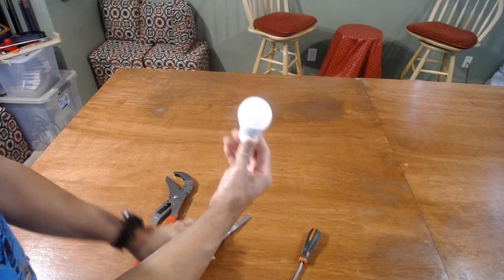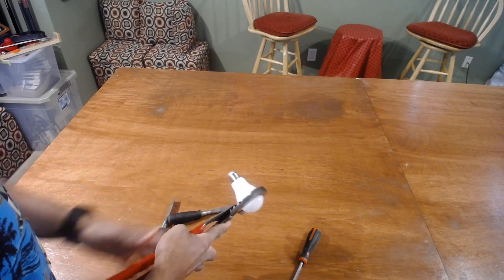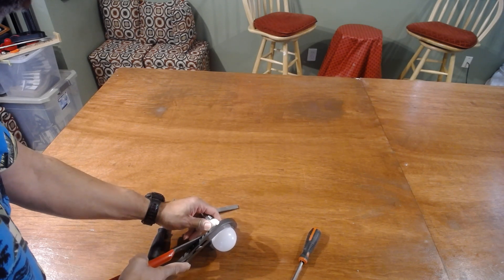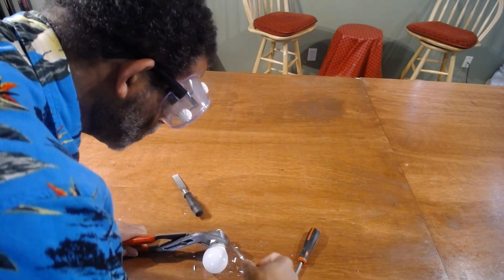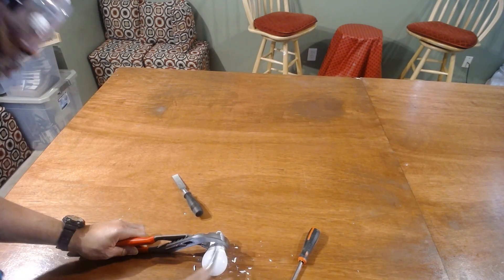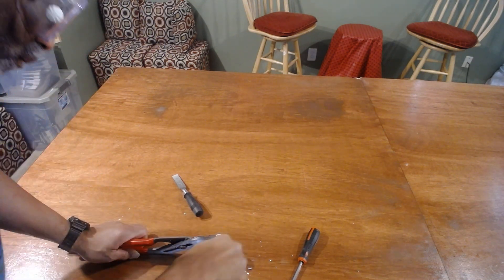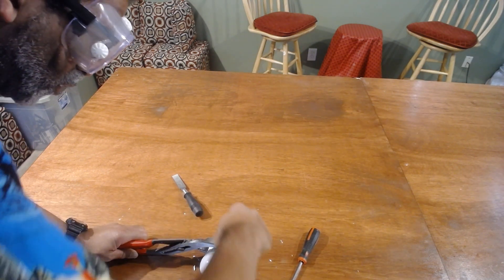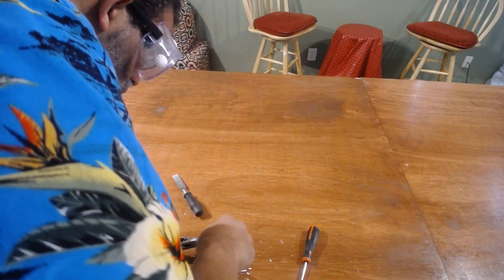LED Light Repair Attempt TheHowardAngle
TheHowardAngle